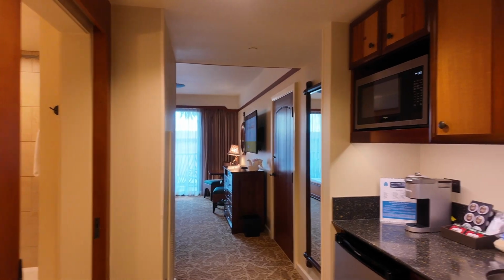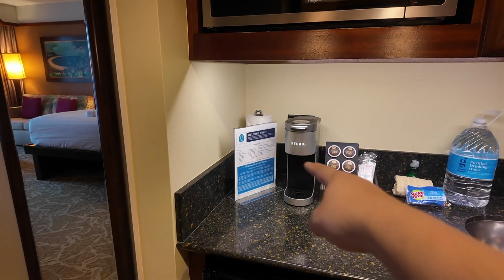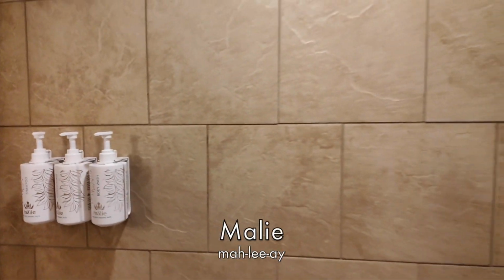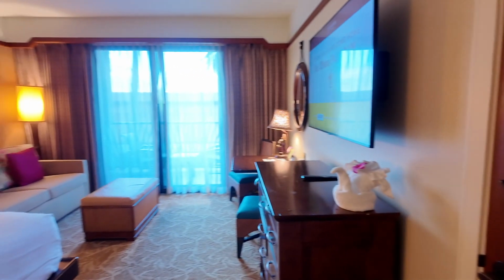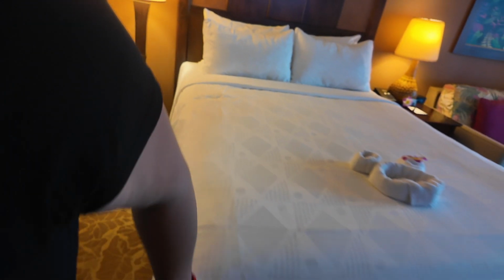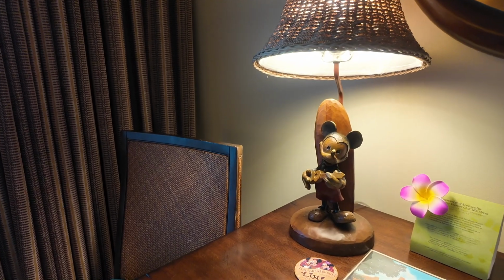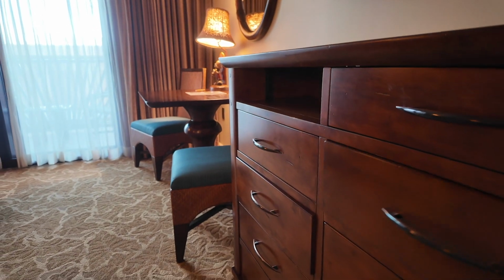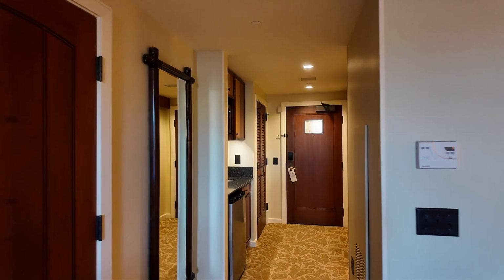🌴 Aulani Disney Resort & Spa Room Tour 🌺 DVC Deluxe Studio Standard View ☀️ Disney Vacation Club 🐚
AULANI ROOM TOURS

Malie Koke’e Body Cream

Malie Koke’e Shampoo

Malie Koke’e Conditioner

Malie Koke’e Body Wash

Malie Koke’e Hand Soap

LINmagination

TECH INFO 📷

Vlog filmed with DJI Osmo Pocket 3

MUSIC INFO 🎶